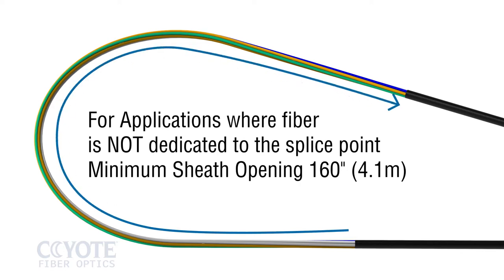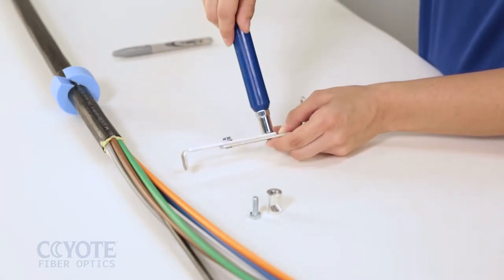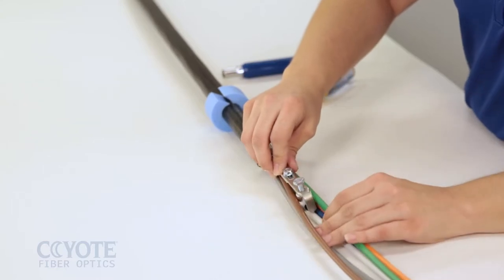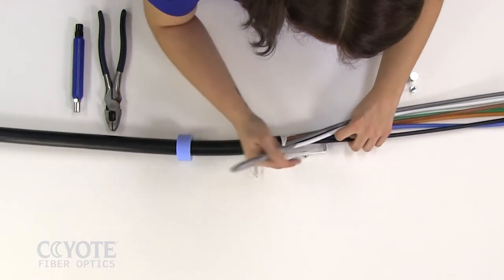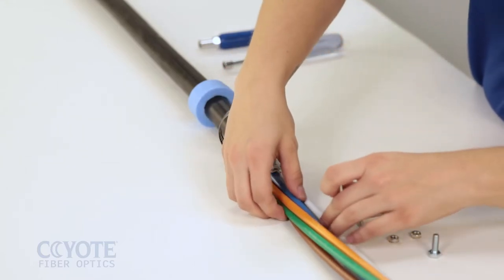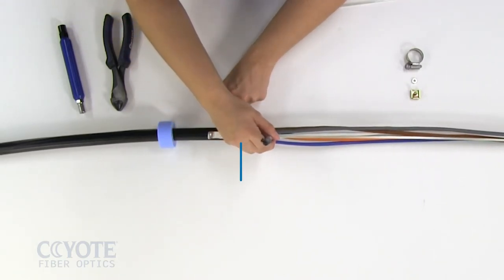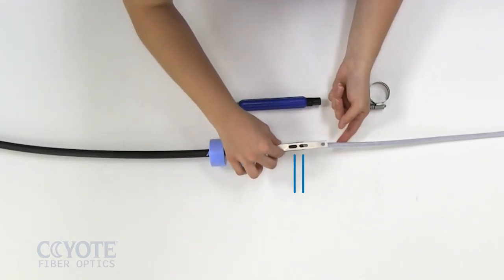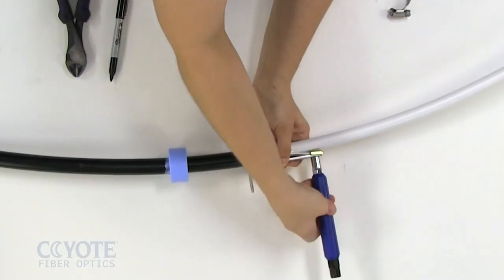COYOTE® HD Dome Closure Training PART 03: Cable Sheath Opening